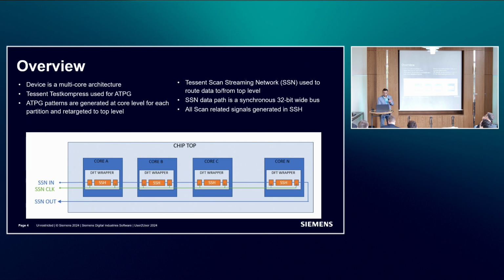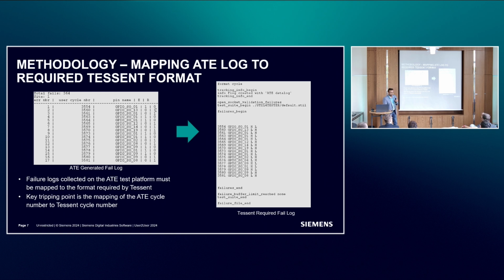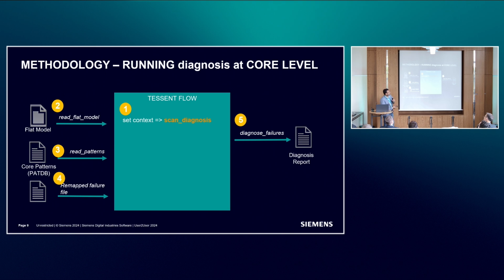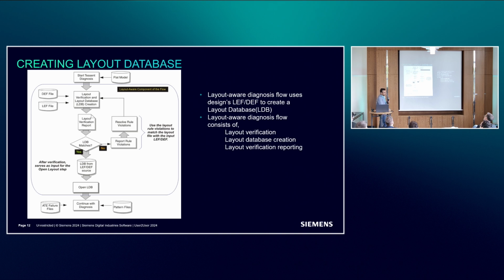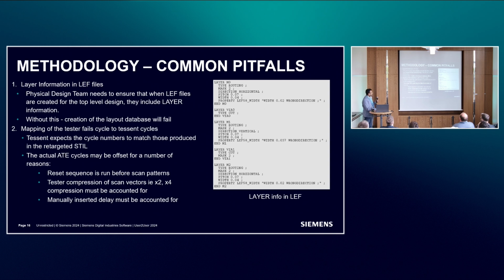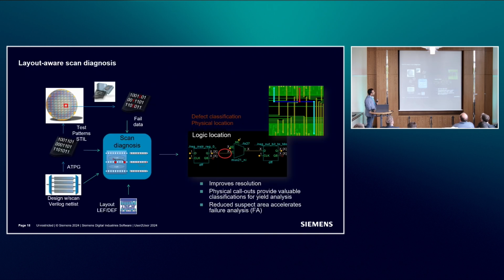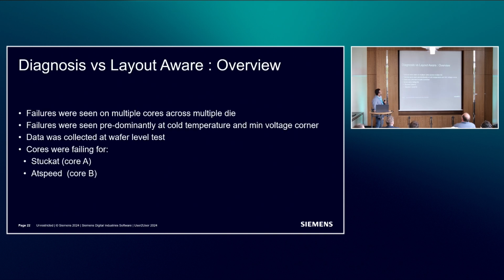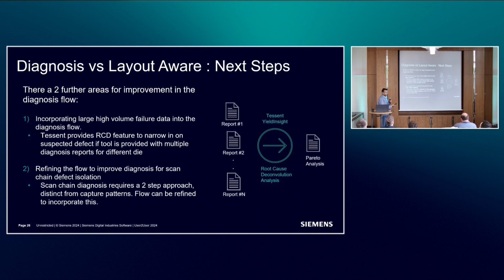Intel & Siemens | Layout Aware Diagnosis Flow using Tessent ATPG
Presenters:  Balajiraja Ravinarayanan, DFT Engineering Manager, Siemens and Kevin McGonigle, Tech Lead Production Team, Intel Corporation | U2U Summit Presentation |

Learn about Layout Aware Diagnosis Flow using Tessent ATPG. This presentation demonstrates a test methodology for Tessent diagnosis with and without the layout aware feature and compares the impact of both flows to final diagnosis outcome.

The presentation also includes the methodology describing the flows used, the methodology to validate the flows pre-silicon and finally the outcomes for both methodologies.

Tessent Silicon Lifecycle Solutions is a division of Siemens EDA (Siemens Digital Industries Software).